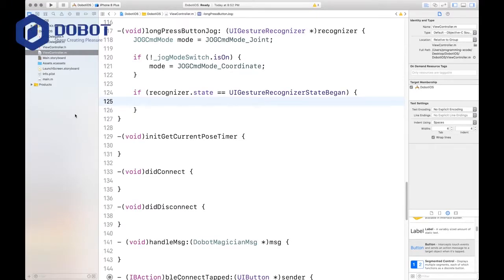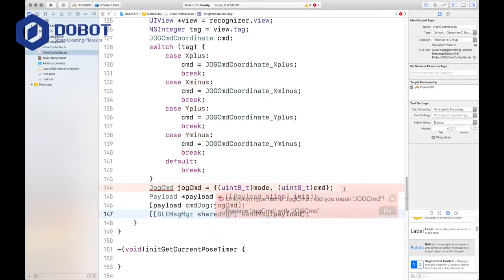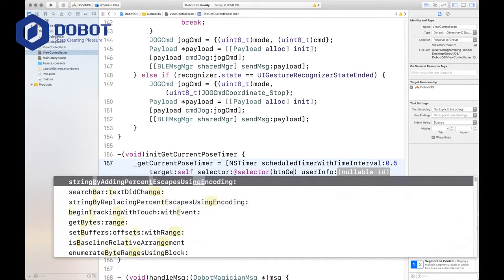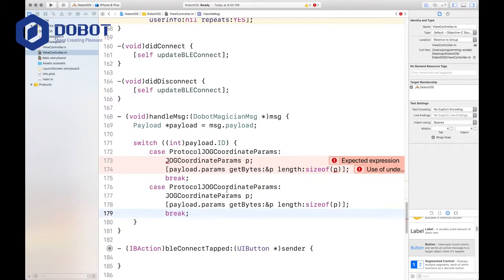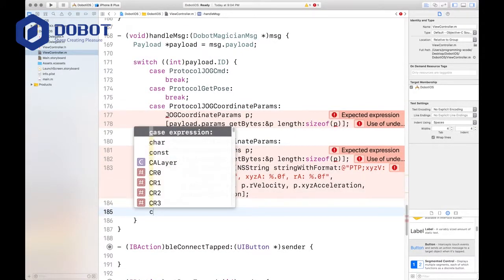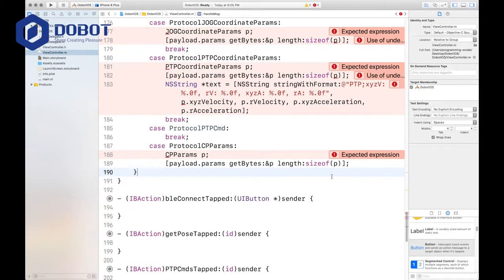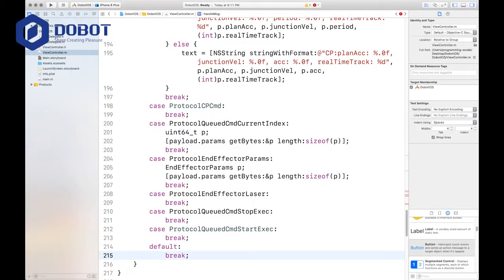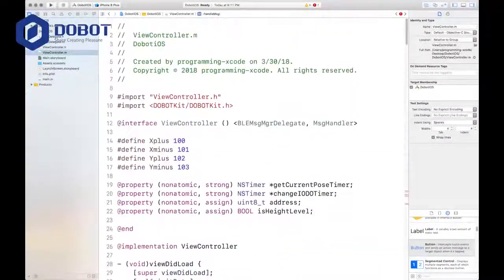[DOBOT Magician Tutorial] Second Development Make Your Own iOS App to Control Robotic Arm Part 3